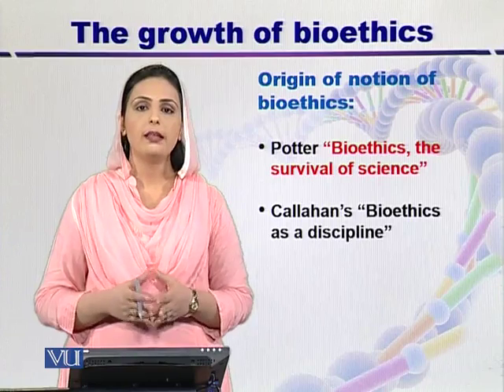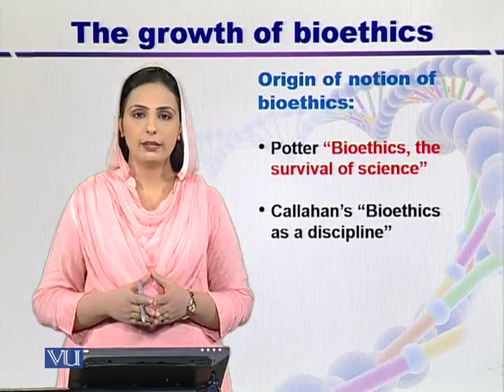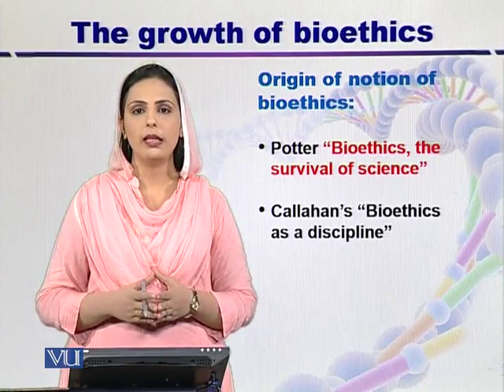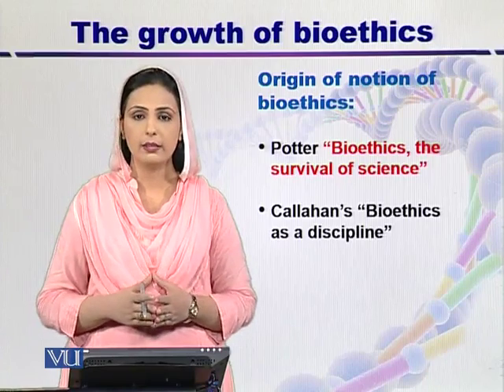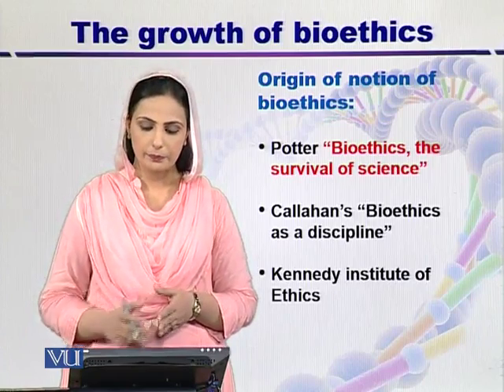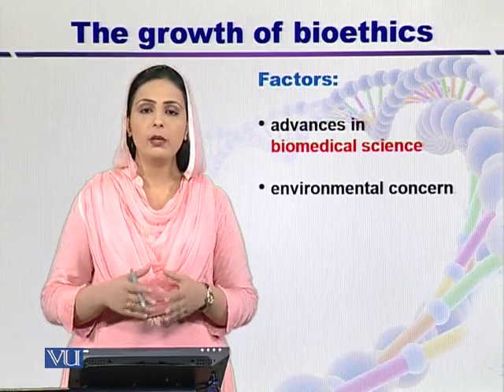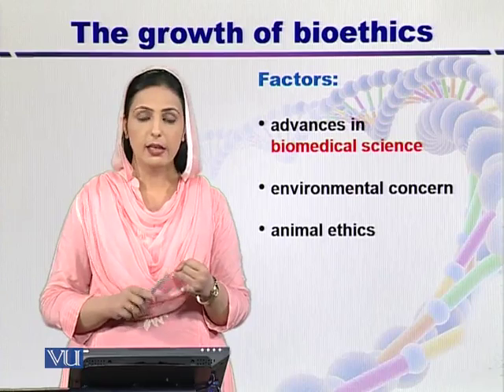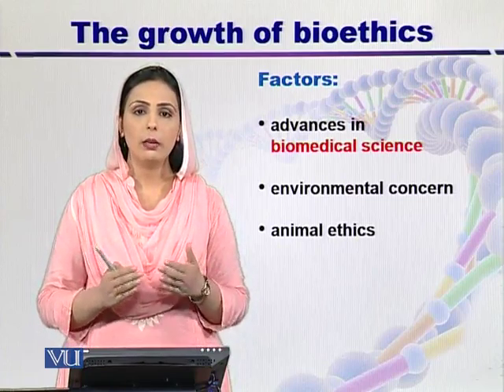BT605_Topic005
Topic: 05